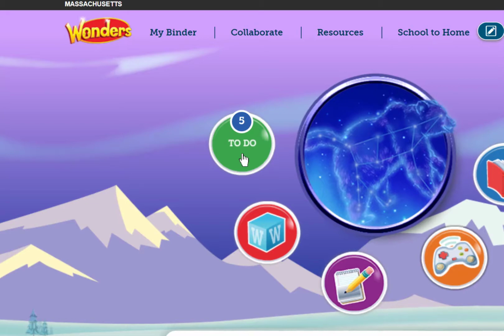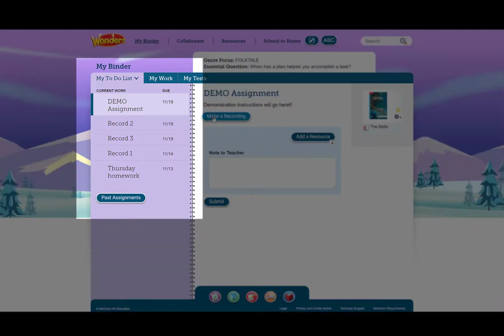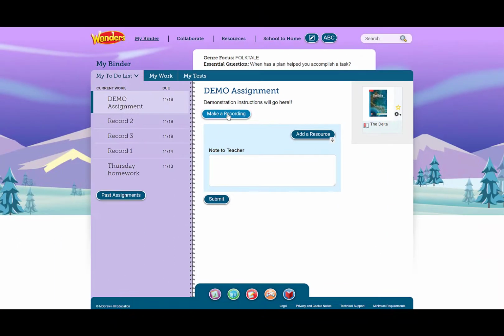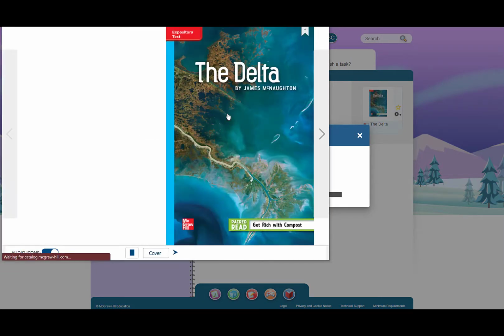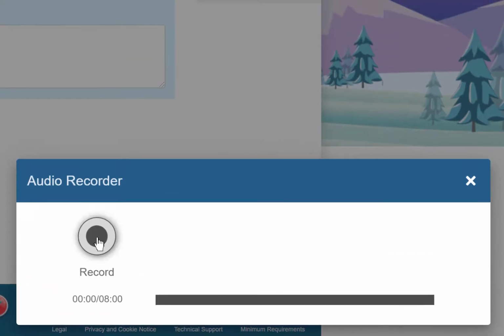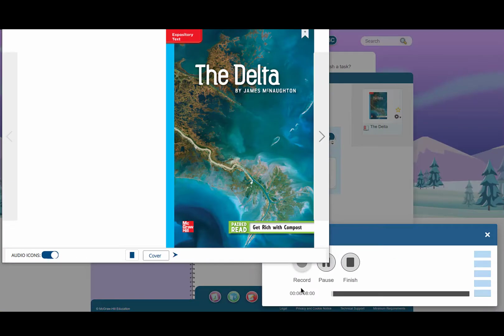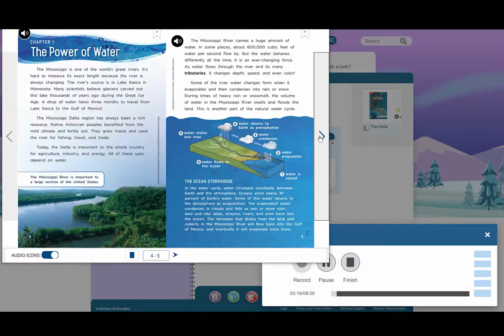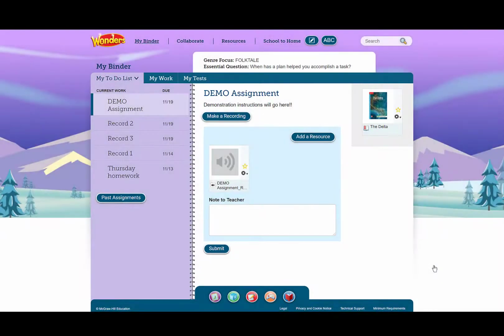Audio Recordings in Wonders (Students)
This is a student version of how to make an audio recording in Wonders.